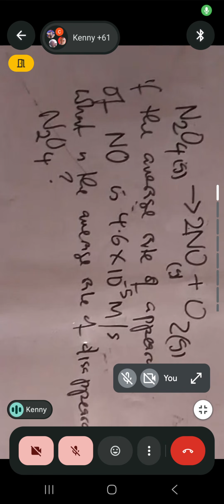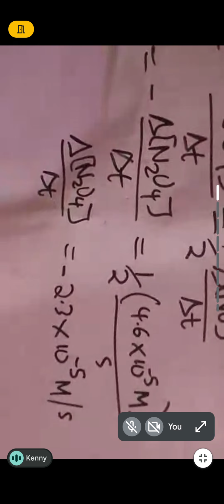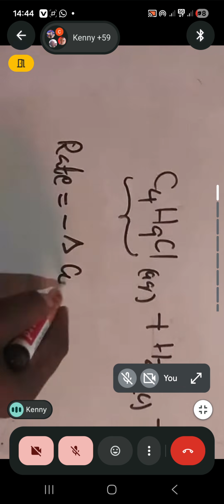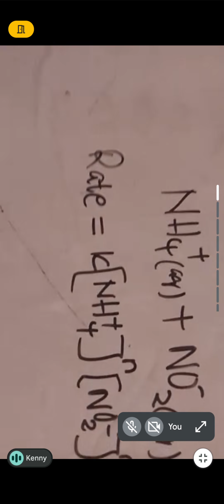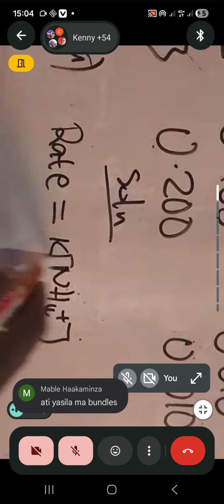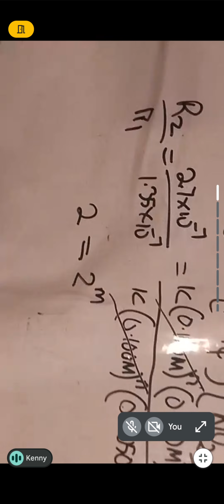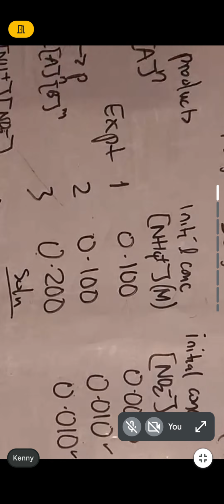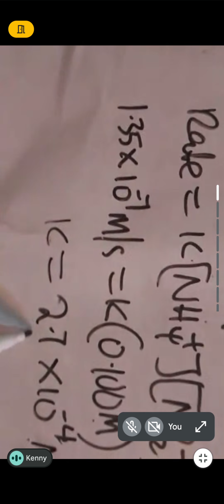15 June 2026